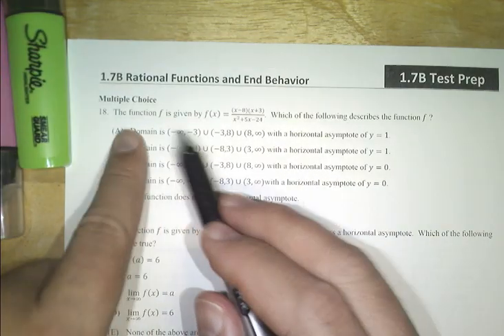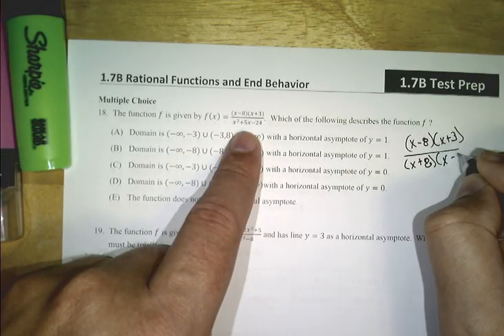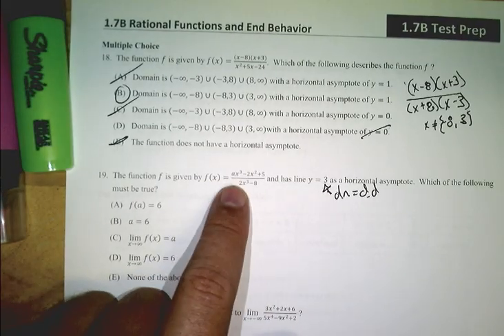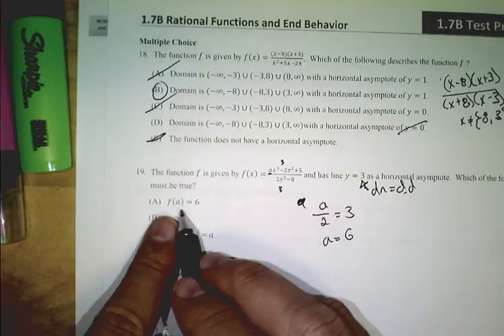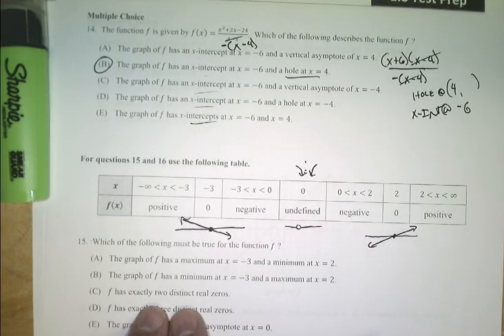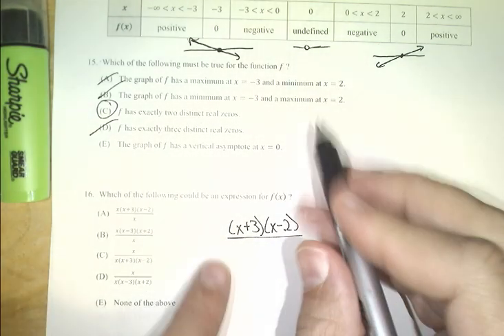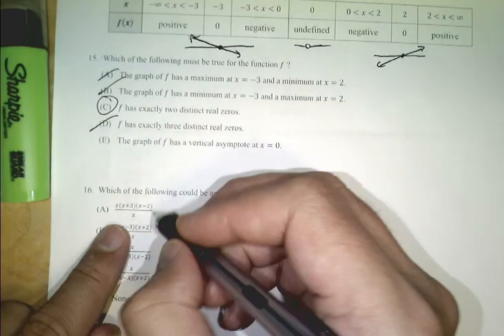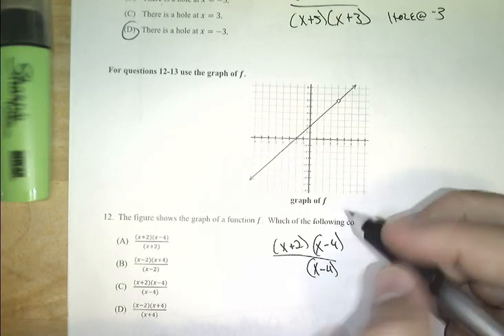2025 Rational Function Review Page 4 6